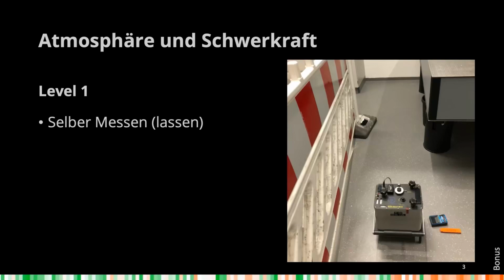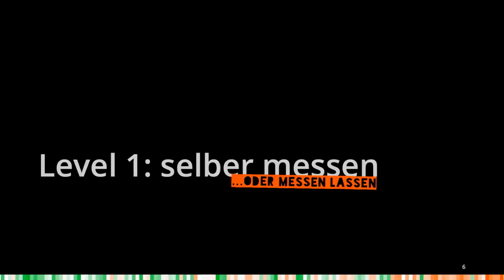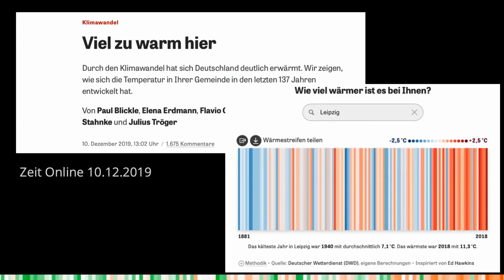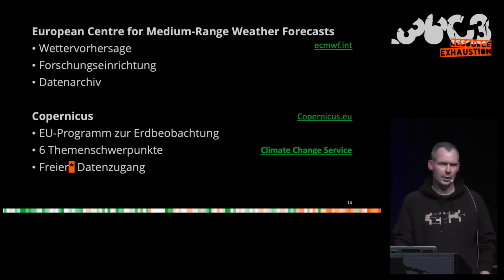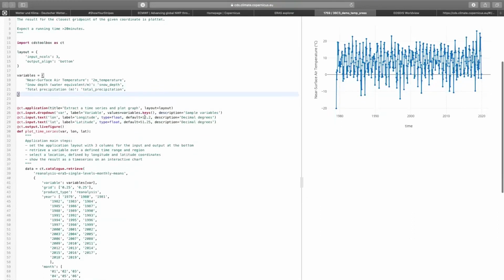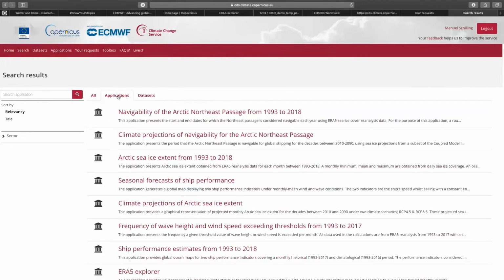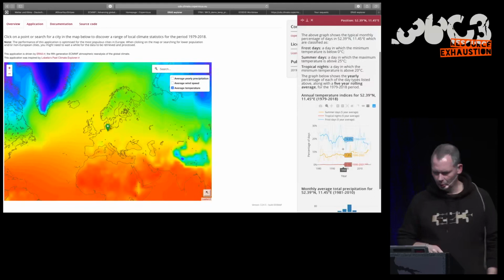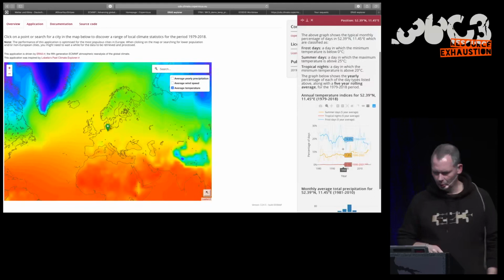36C3 2019 Nutzung öffentlicher Klimadaten english translation